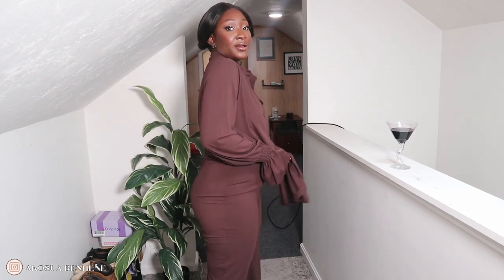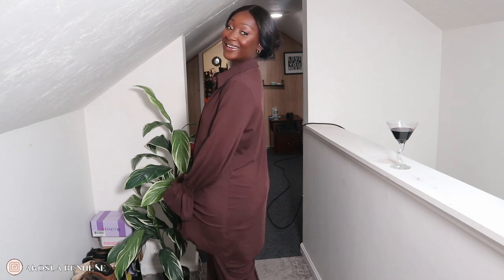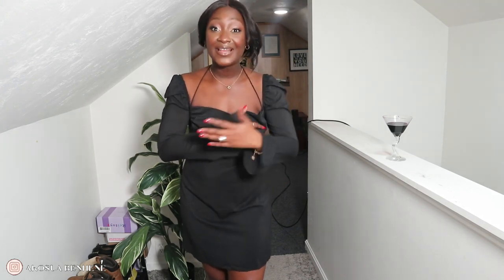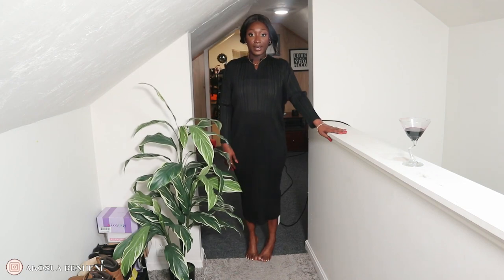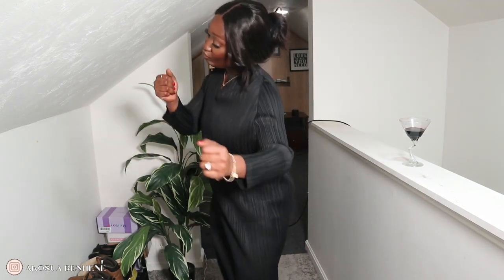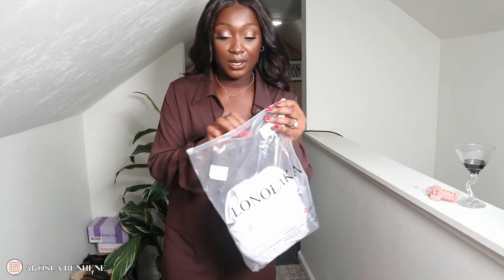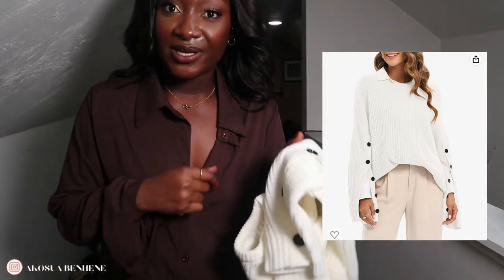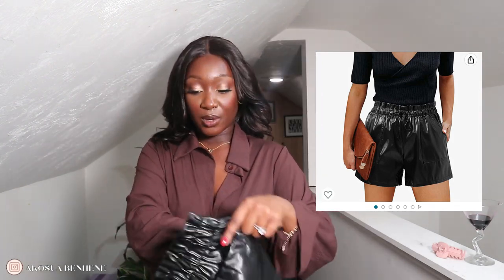AMAZON FASHION FINDS| FALL, WINTER & SUMMER CLOTHES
FAQs
How old are you?
- 27yrs
Camera for filming?
-Canon M6
Where do I live?